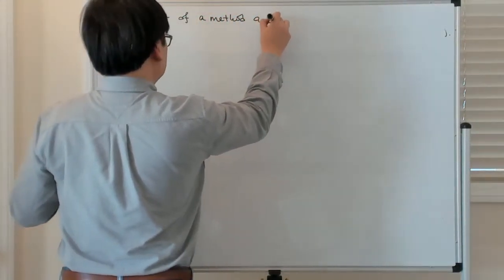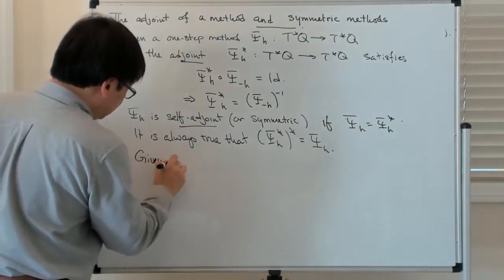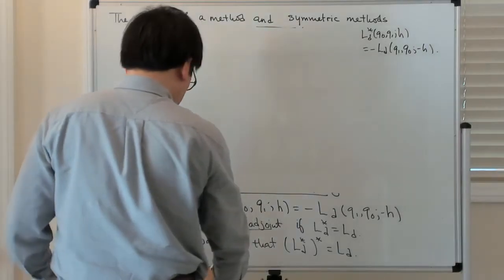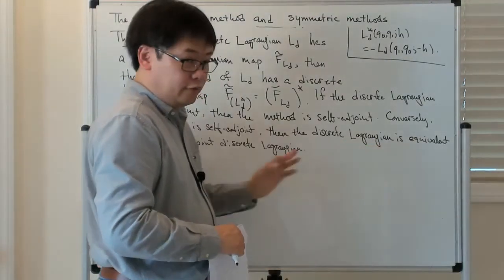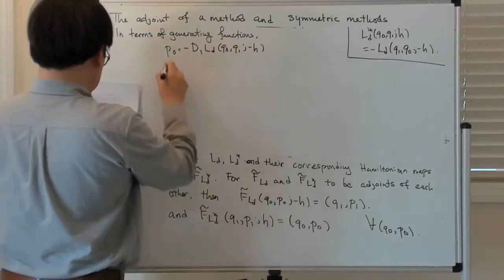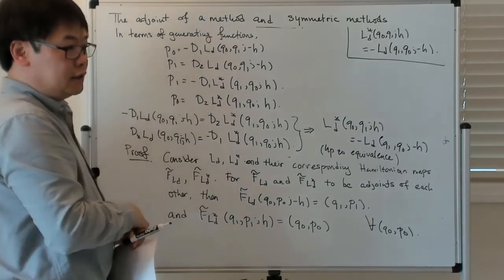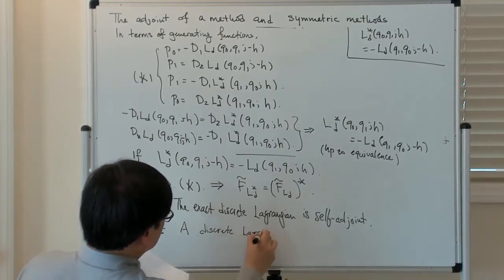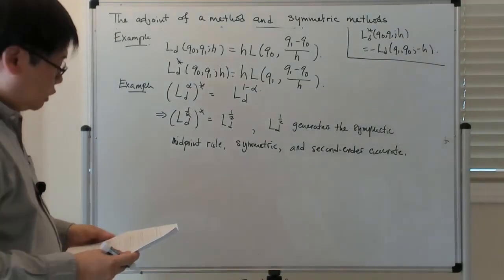Adjoint of a discrete Lagrangian